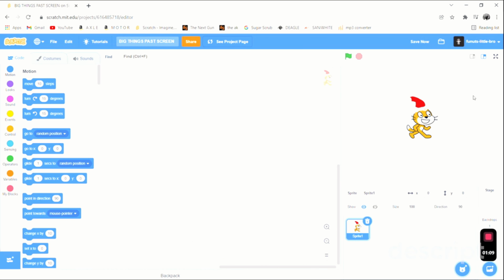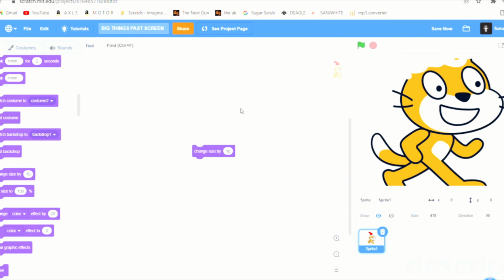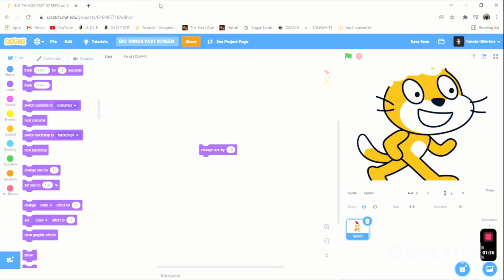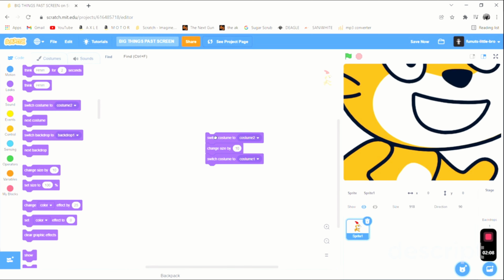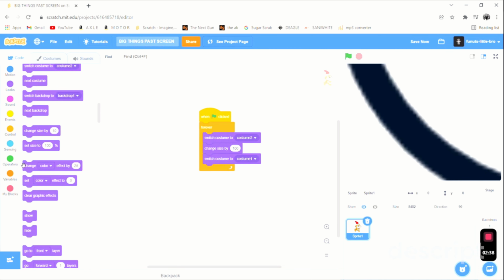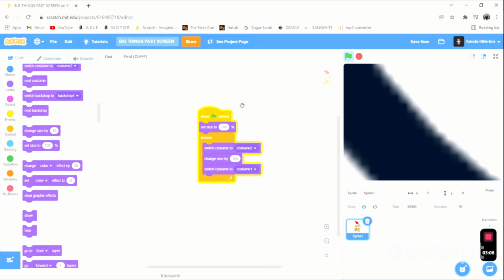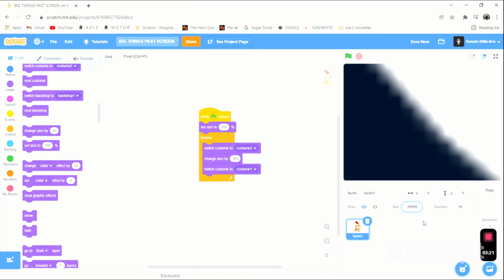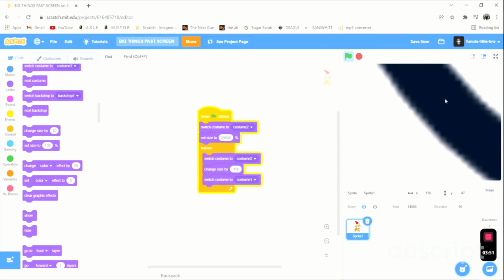Scratch Tutorial | Make Costumes BIG | 1st day | 12 Days Of Christmas | Game Development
This is the first Scratch Tutorial of a series of the 12 days of Christmas where I am going to upload a video a day for the twelve days of Christmas. This one is showing you how to make your costumes really large and they can even extend past the barrier that scratch has it at.

Topics For This Video:
12 days of christmas scratch
12 days of christmas scratch game
How to make big games in scratch
How to make new games in scratch
Christmas scratch tutorial
Christmas Games
Bigger Scratch Tutorial
Scratch
Scratch tutorial
Programming
Tutorial
Scratch coding
Scratch programming
Game development
Game development Scratch
Introduction to basic game development using scratch
Game development using scratch
Learn game development from scratch